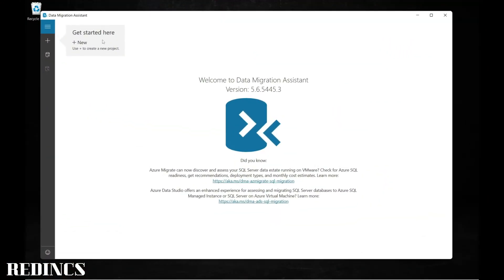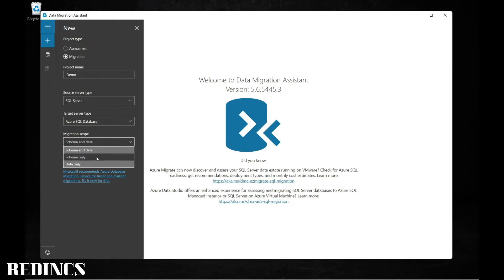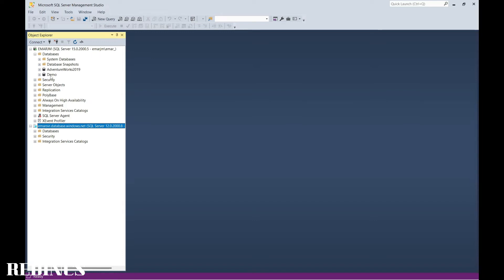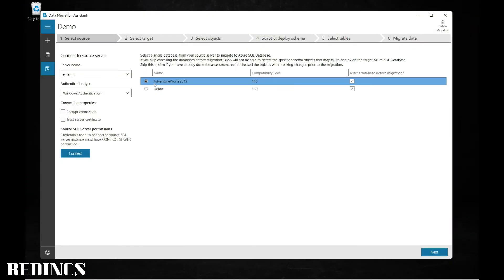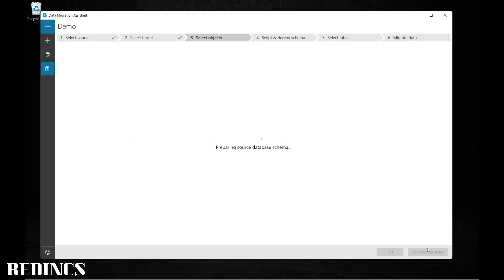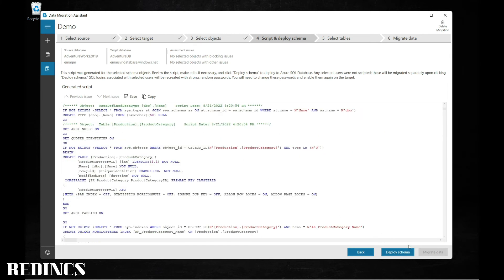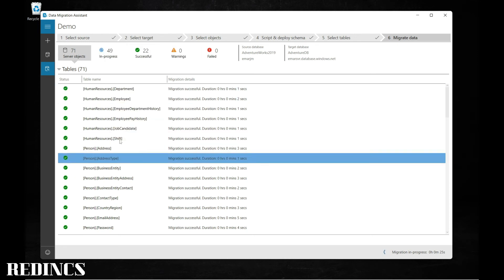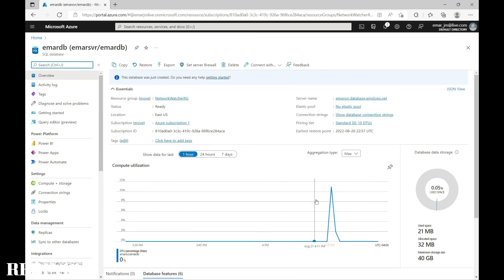How to migrate SQL Server databases to Azure | Data Migration Assistant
How to migrate SQL Server databases to Azure Using Data Migration Assistant.